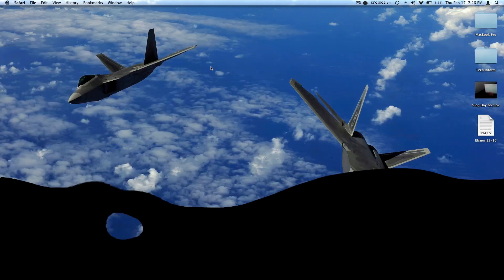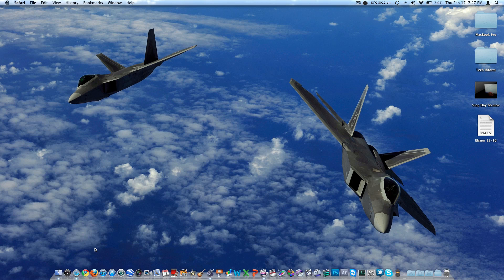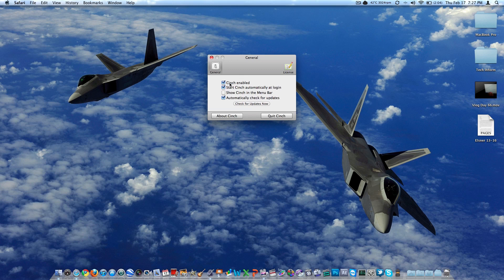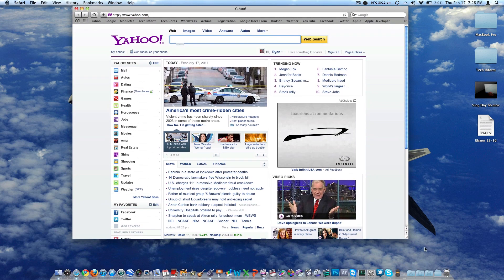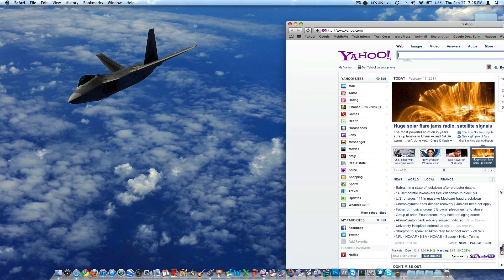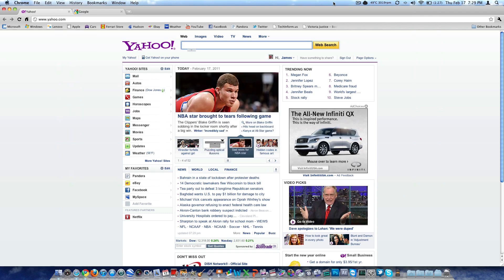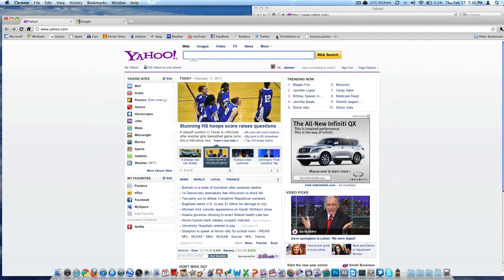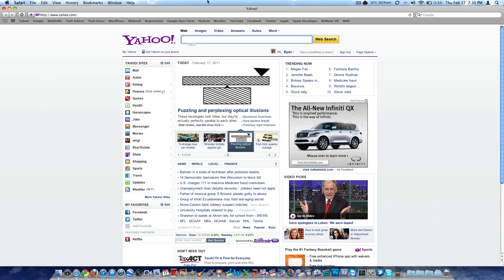Cinch for Mac App Review